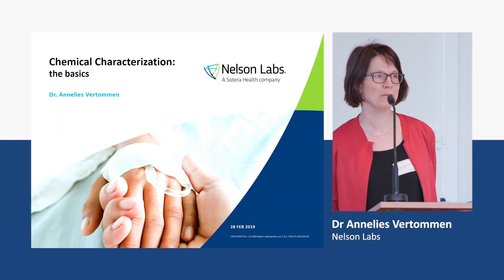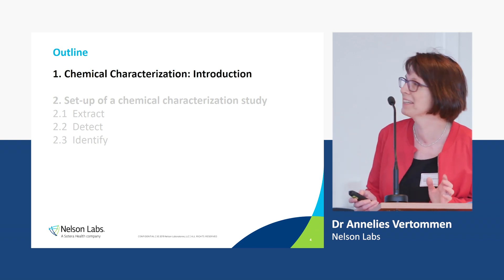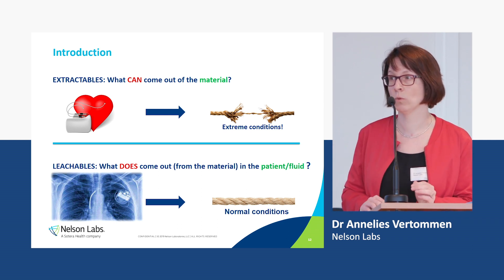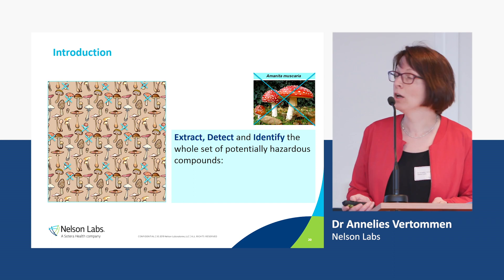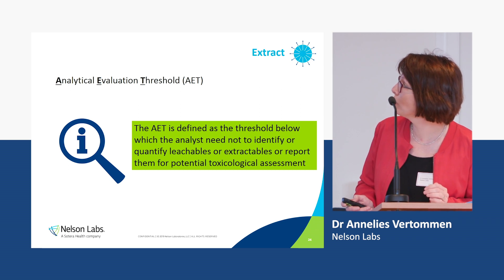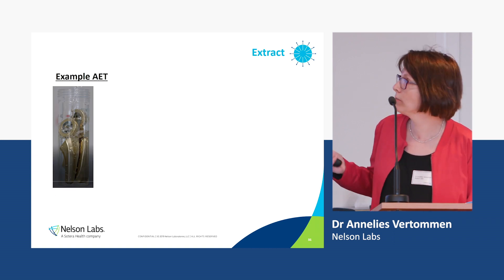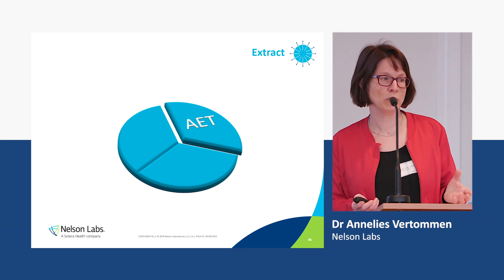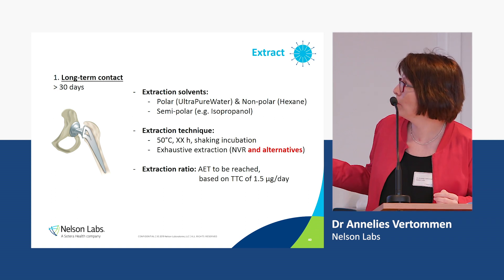Chemical Characterization for Medical Devices: The Basics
Annelies Vertommen
28 Feb 2019